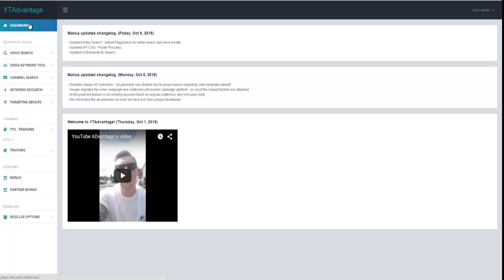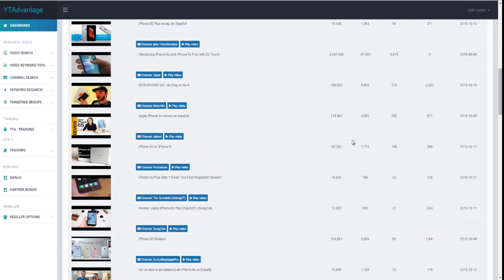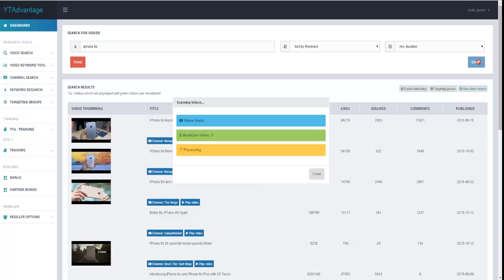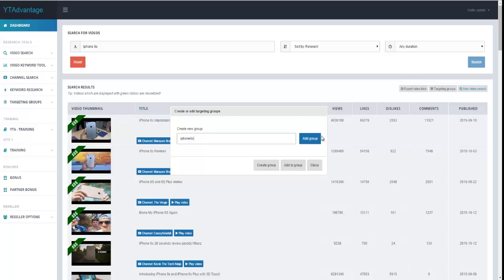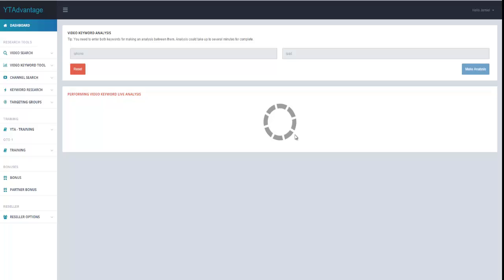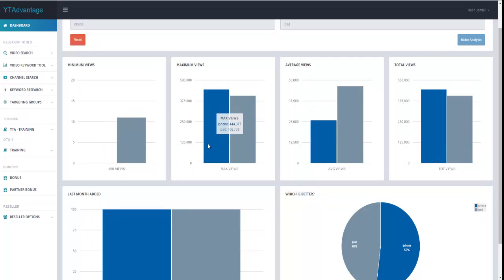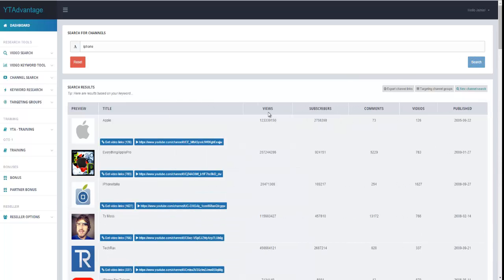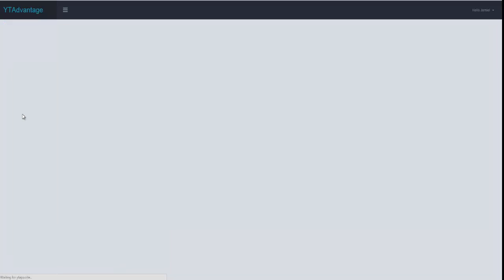Youtube Advantage Demo